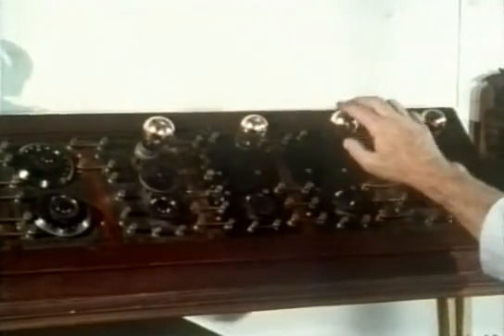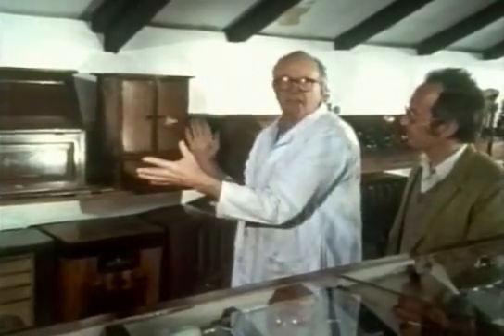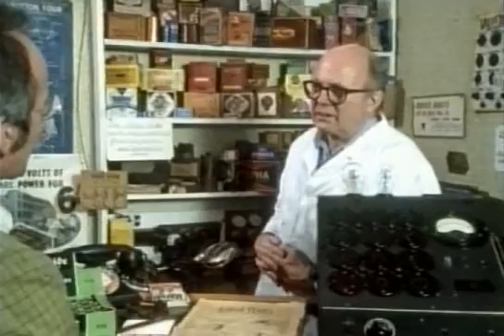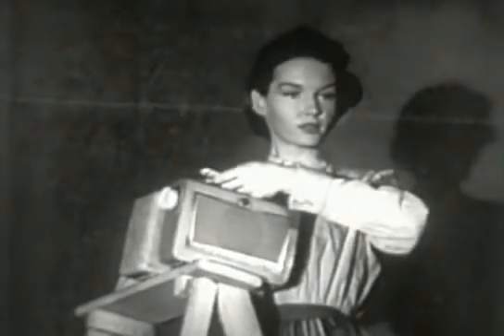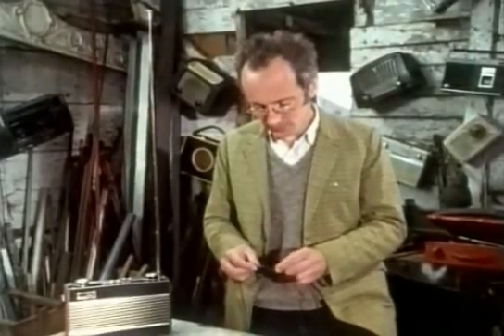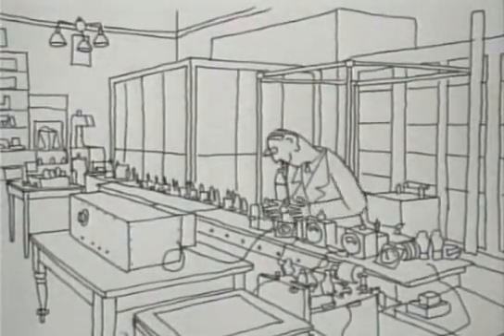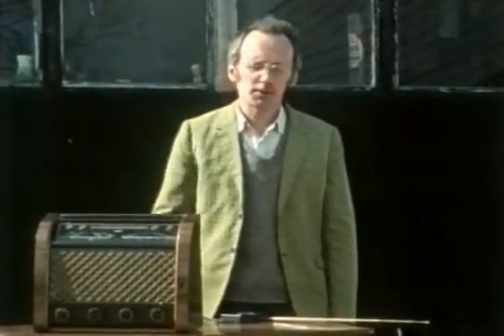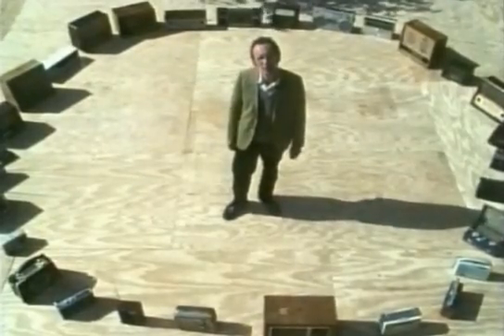The Secret Life Of Machines - The Radio Part-3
Season 2 - Episode 6 - The Radio